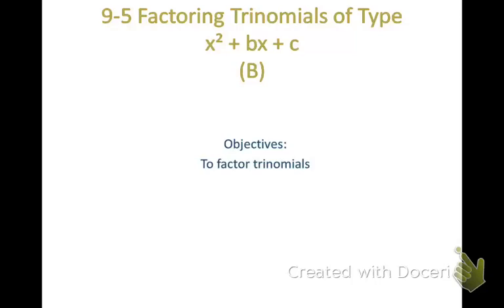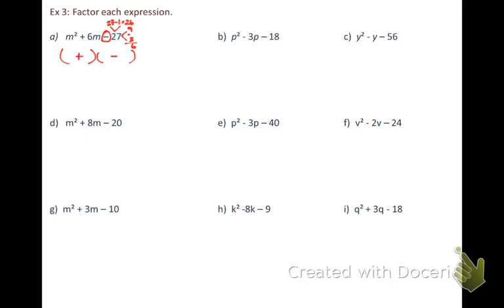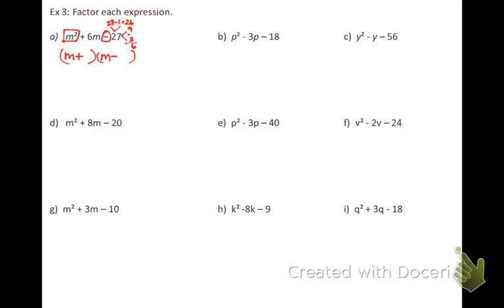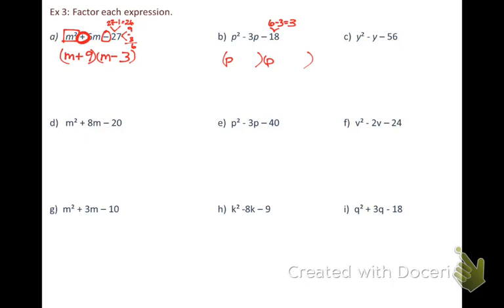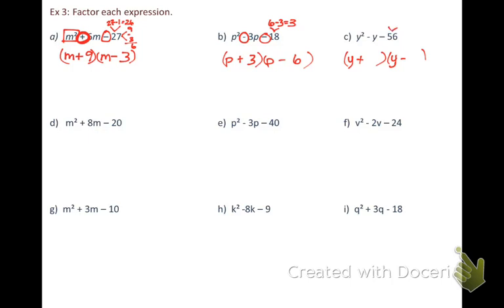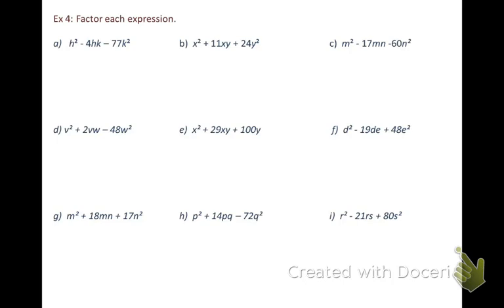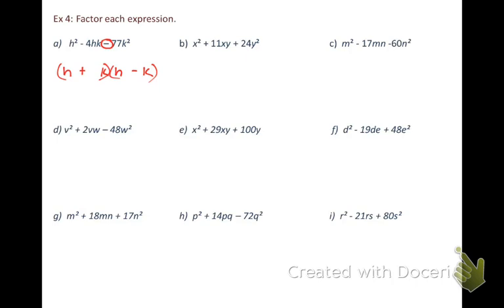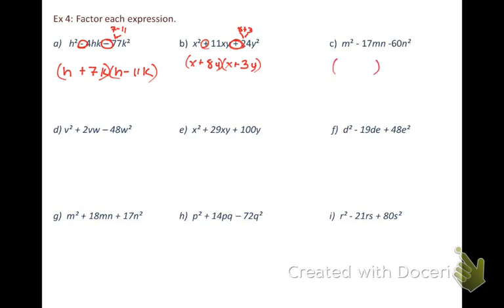factroing trinomials of type x2 +bx + c video 2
algebra 1 lesson 9-5 b and algebra a lesson 9-7